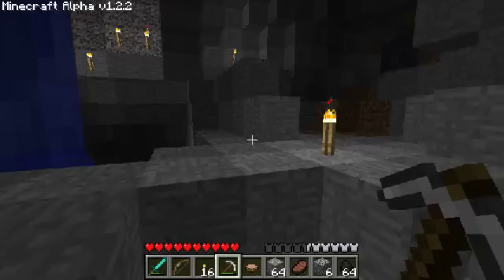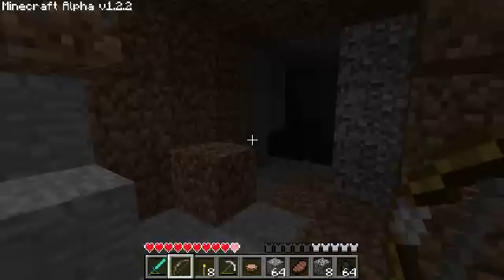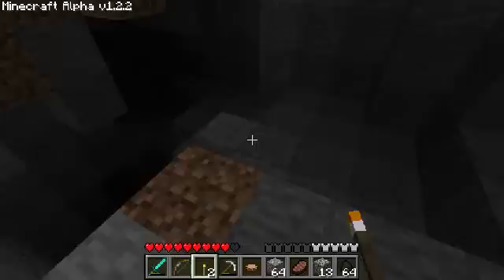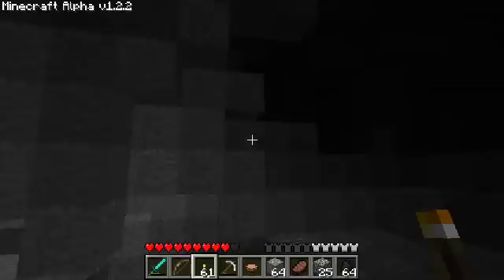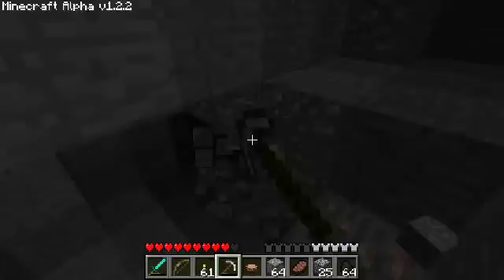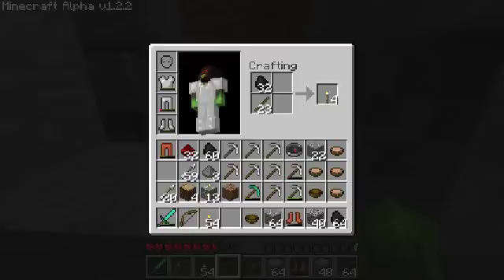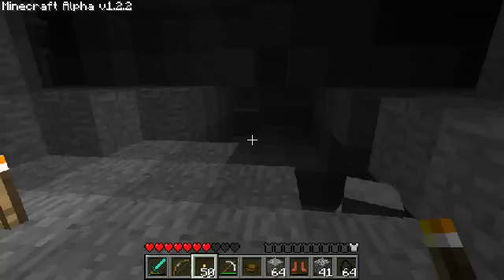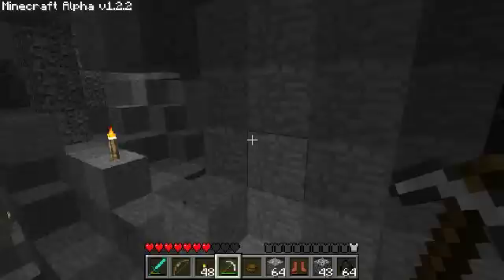Lets play Minecraft - 008 cave escape !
Hey guys finally a new episode of minecraft lets play !